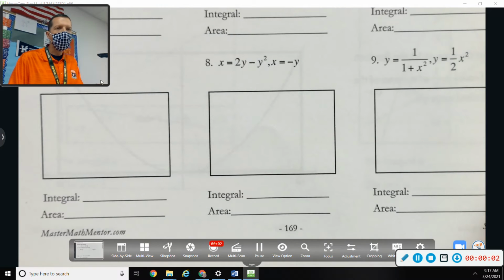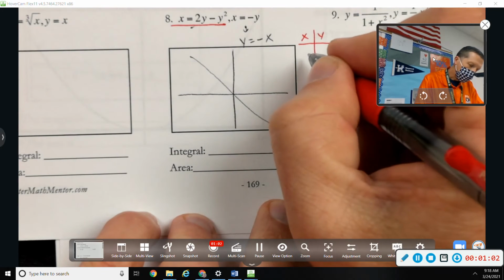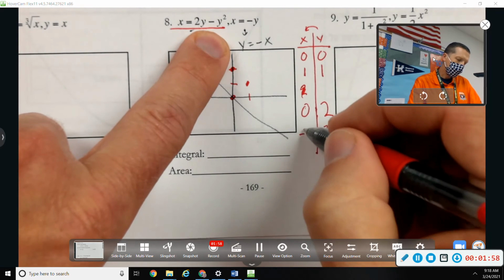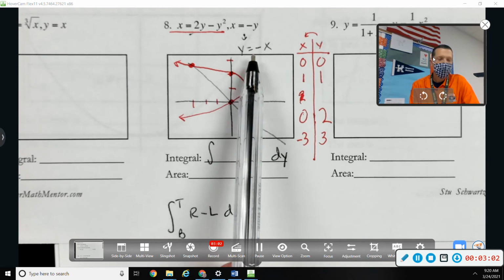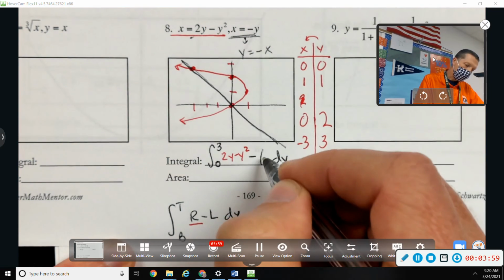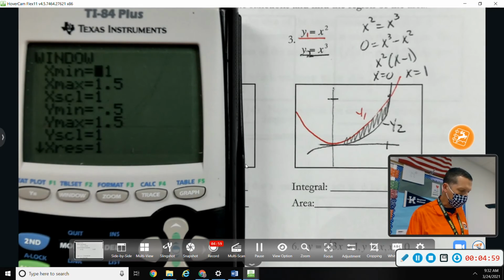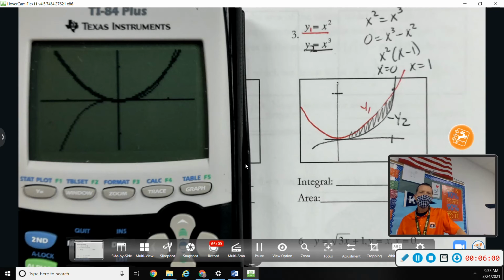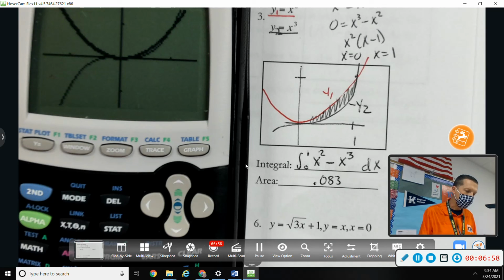Area Solutions 8,3